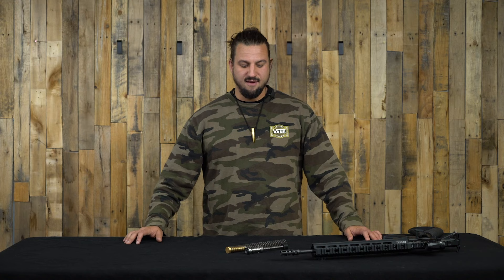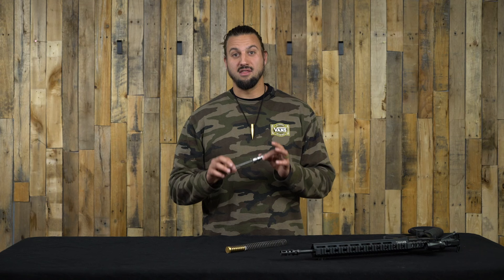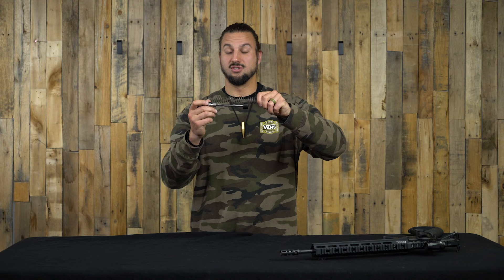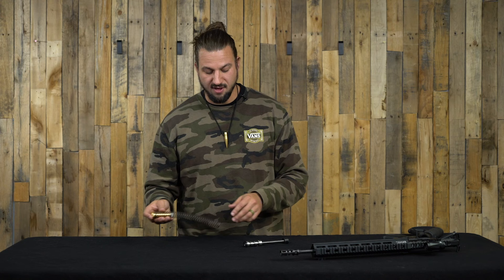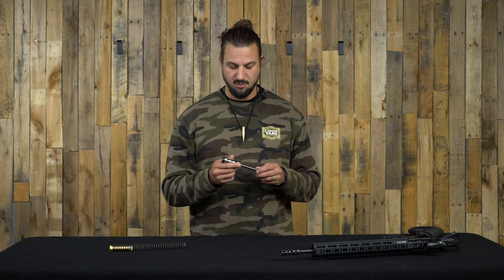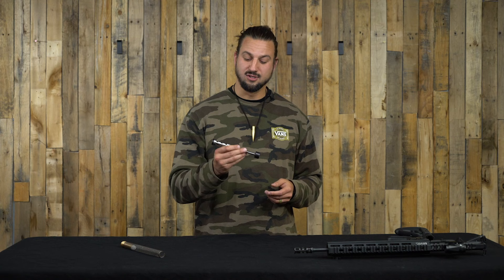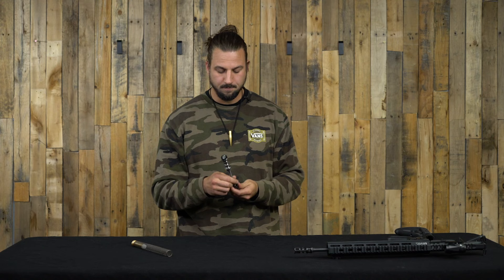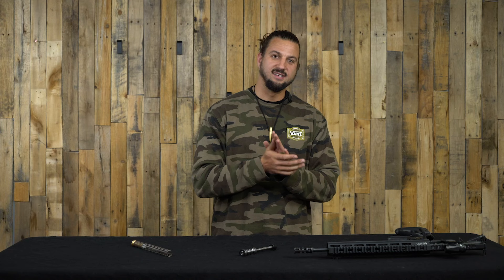A smoother, quieter AR-15? The SMB from Armaspec.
The Sound Mitigation Buffer(SMB) was created to eliminate some of the noise that comes from the buffer/buffer spring, and also just create a slightly smoother cycle for your action.  If you're looking to upgrade your buffer system, this is a really nice and inexpensive way to do it!

About Us:
We are Delta Team Tactical! We are an online firearms parts and tactical gear retailer based in Orem, Utah.  We specialize in custom AR-15, Glock, and various other firearms-related items. We are dedicating this YouTube channel to the entertainment, education, and development of firearms ownership, enthusiasts, and builders!

0702 FFL SOT All NFA Rules Apply